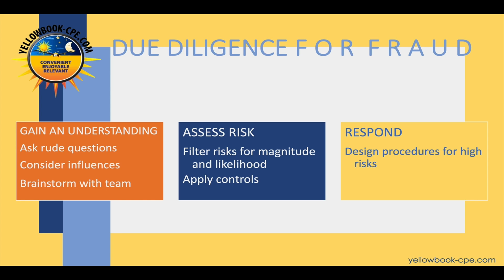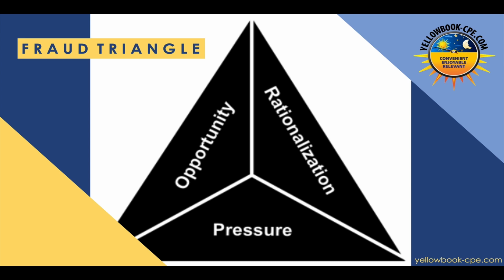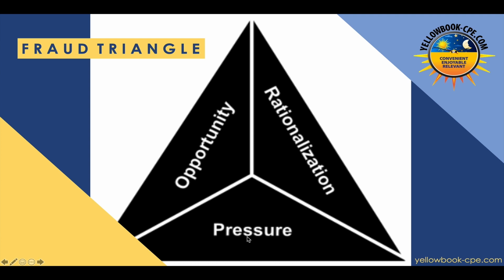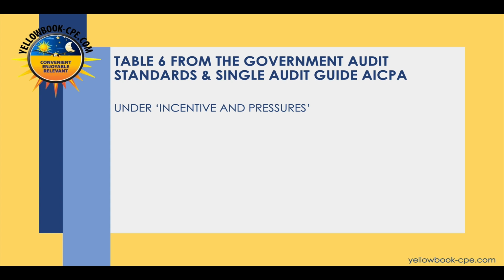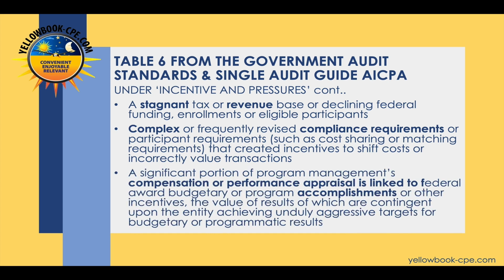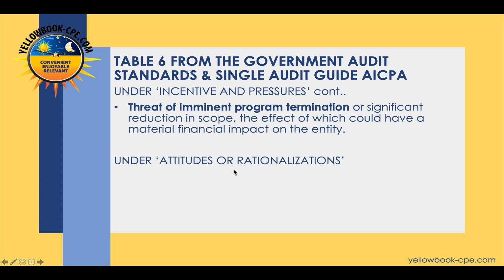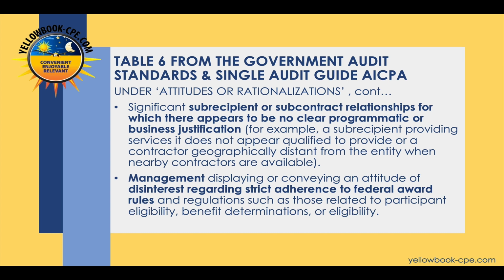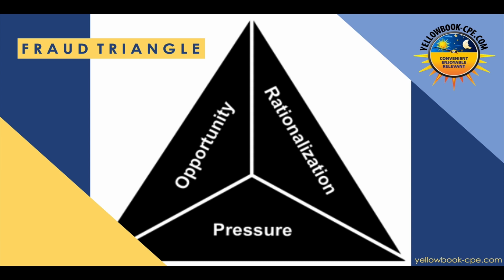The Sample - What Is the Fraud Triangle?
In this episode of THE SAMPLE, Leita Hart-Fanta, CPA answers the question, "What is the Fraud Triangle?" Well it is a triangle, but what does it tell us?

Welcome to The Sample, a quick discussion of auditing concepts and terms that will help you do your work. Conducting an audit in accordance with auditing standards is no small feat and I want to support you. We'll be referring to the GAO IIA and AICPA literature to bolster our conversations. Let's get started.

In this episode, we answer the question, "What is the fraud triangle?" Well, literally it is a triangle. It's a model, promulgated by the Certified Fraud Examiners, that tells us who will be prone to committing fraud. It can be anyone in our organization, but in government, it's a little bit tricky in that it's not just the employees of our organization or the leaders of our organization that could commit fraud, but also the public. Think of all the fraud that goes on with Medicare, Medicaid - they're huge government programs and the public takes notice of that and defrauds the government and therefore the taxpayer, right?